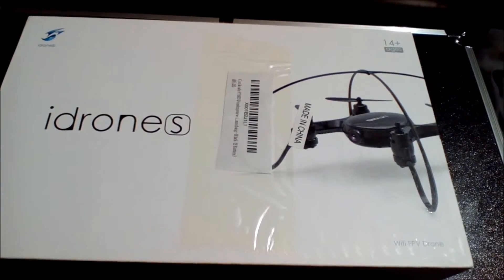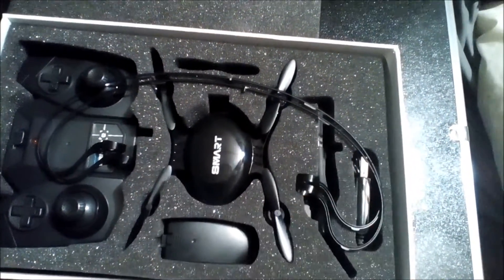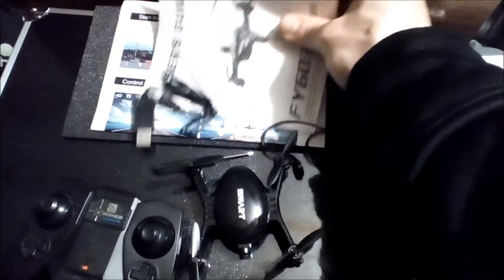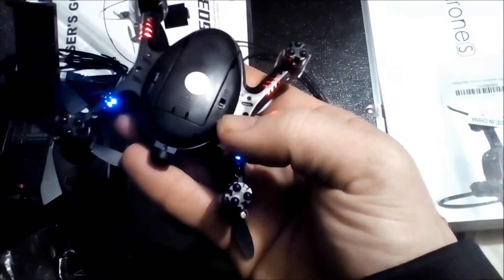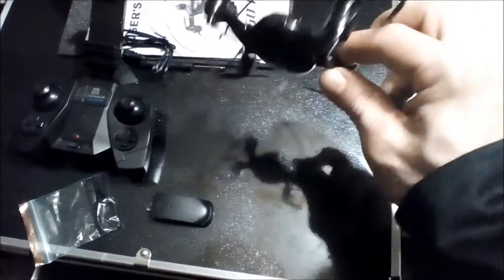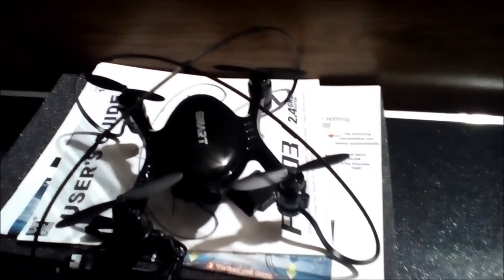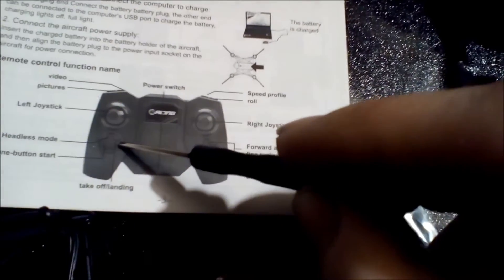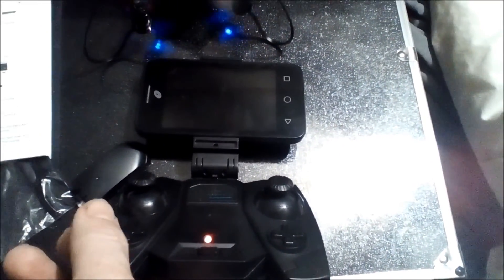FY603 Quadcopter WHOOP SET UP REVIEW Camera Wifi FPV Drone RTF Altitude Hold